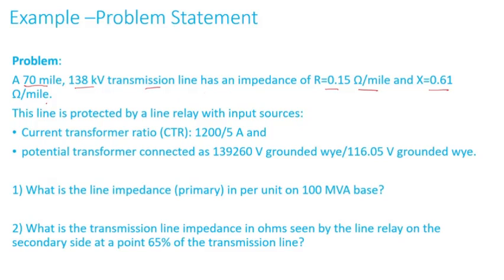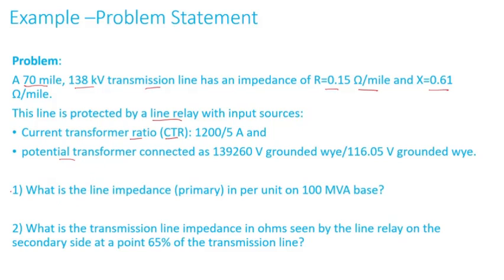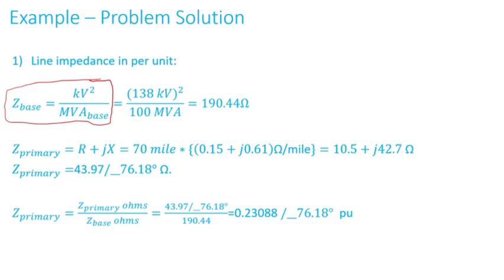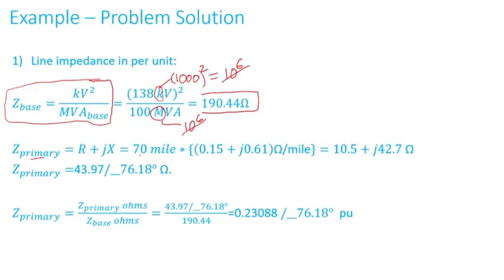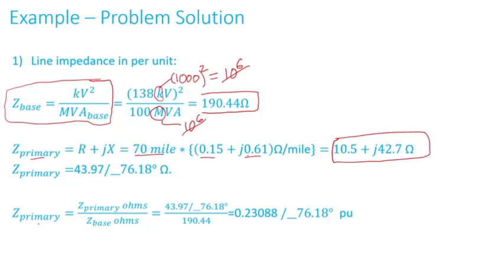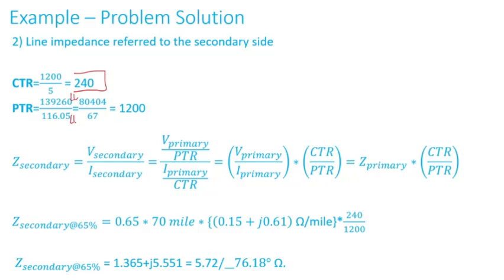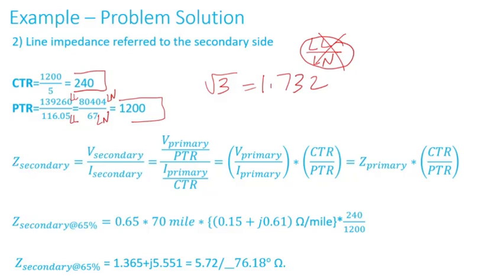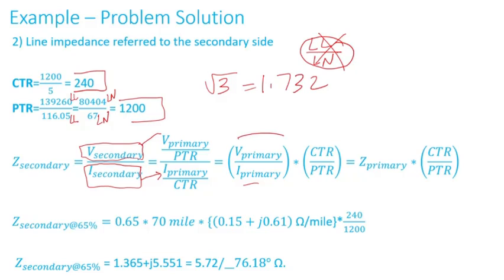Line Impedance Calculation using CT and PT Ratios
This video shows how to calculate line impedance using current and potential transformer ratios. This is important to know when you are given the line impedance in primary ohms, and you need to calculate the line impedance in secondary ohms or vice versa. This video is useful for engineers as well as anyone preparing for the FE or PE exams.